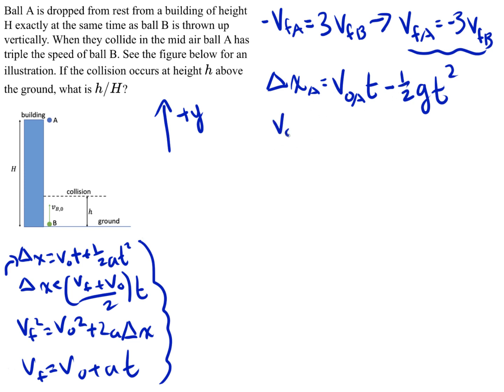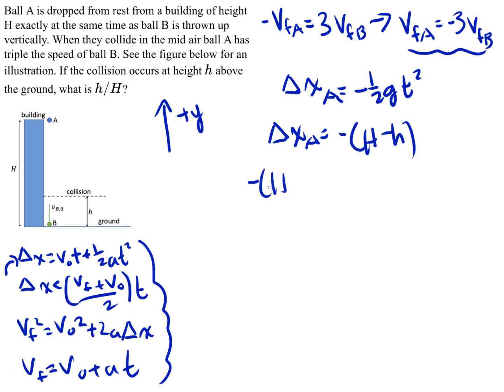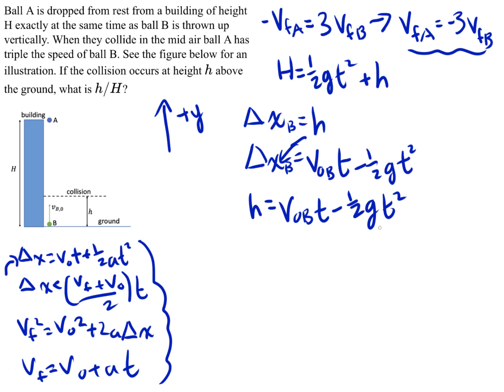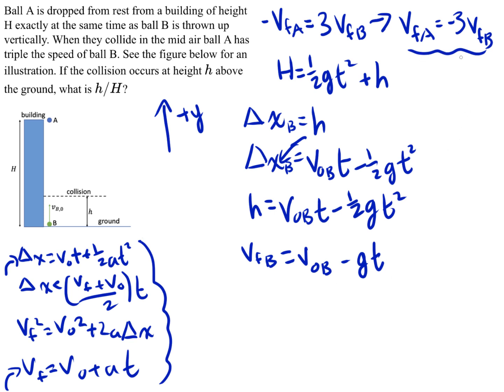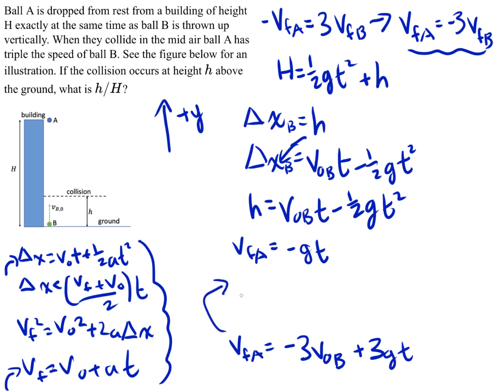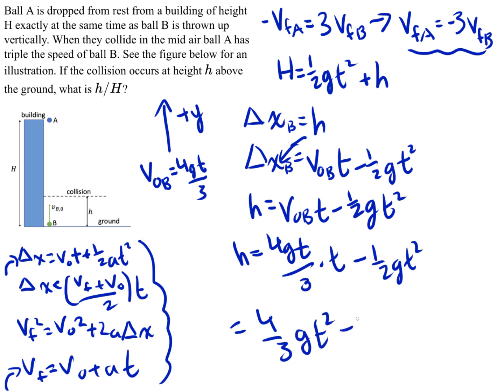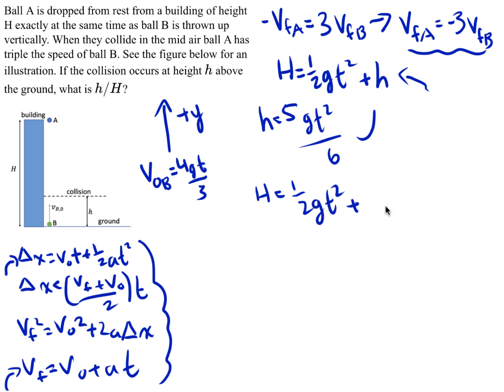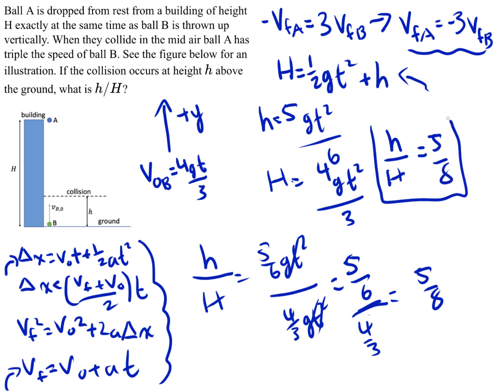Midair Ball Collision - Physics Master for College Physics, AP Physics, & SAT Physics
This video will show you how to solve a challenge problem involving the midair collision of two balls using the kinematic equations.